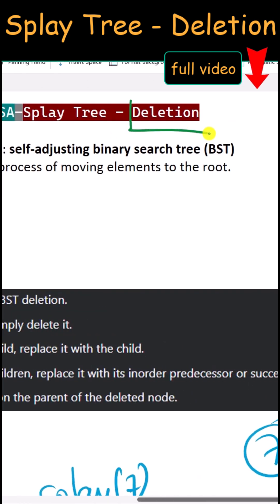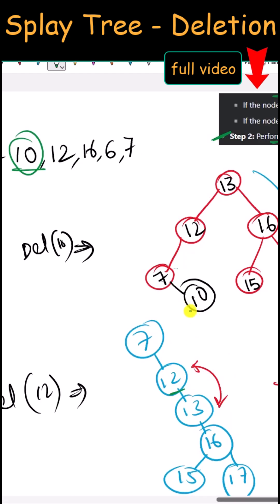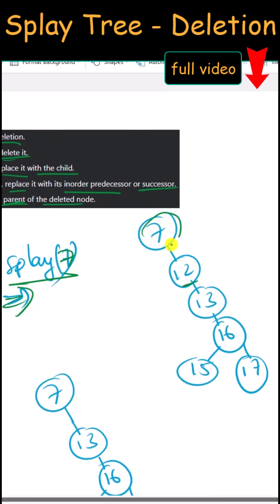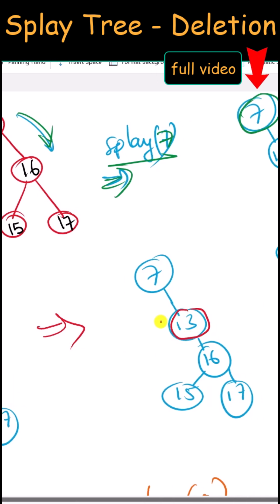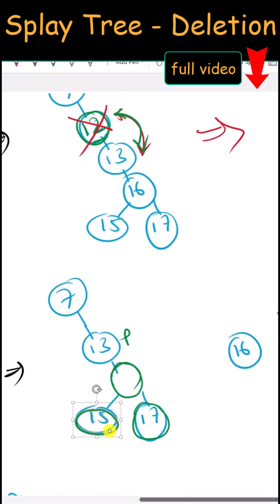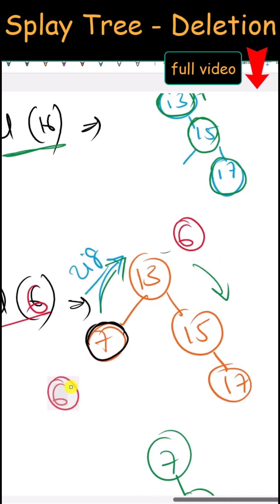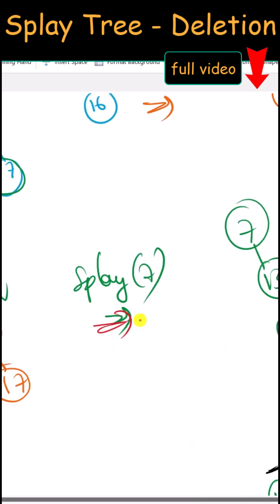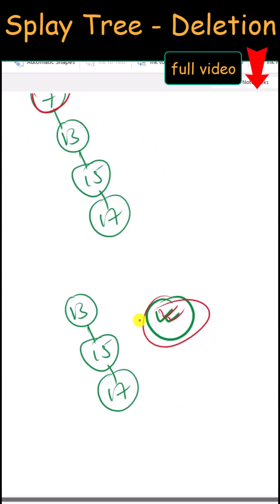Splay Tree - Deletion - Bottom Up Approach | Data Structure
Deletion in splay trees follows standard BST deletion, followed by splaying the parent of the deleted node to the root. This ensures frequently accessed nodes remain near the top for faster access.